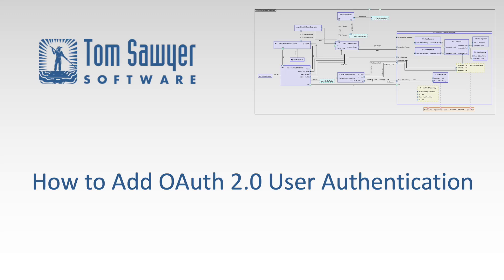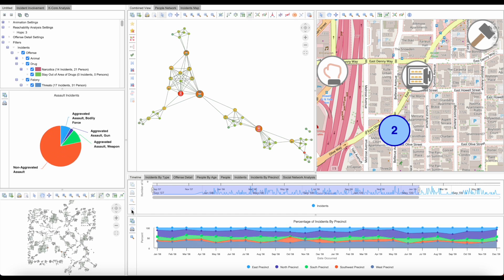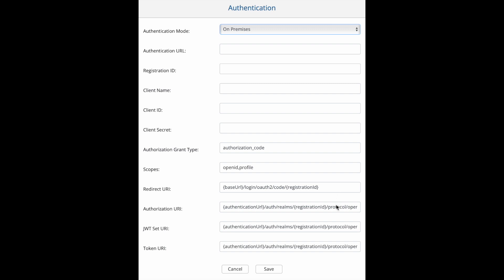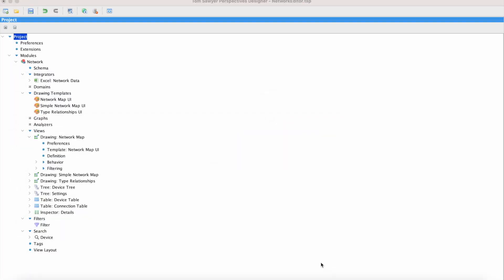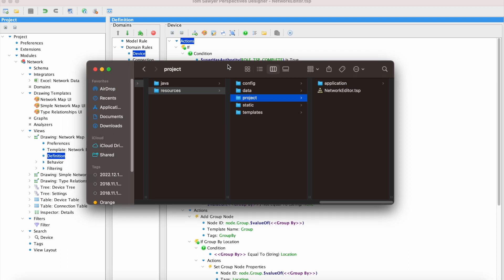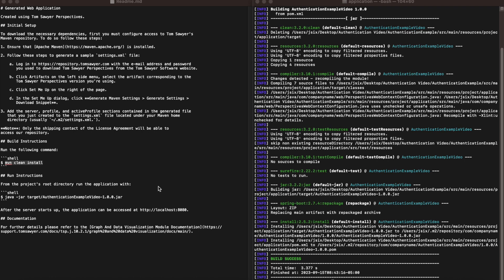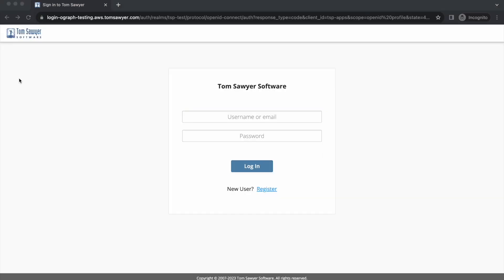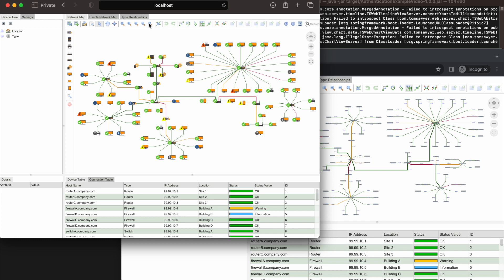How to Add OAuth 2.0 User Authentication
In this video, we describe how to add OAuth 2.0 user authentication to Perspectives applications.